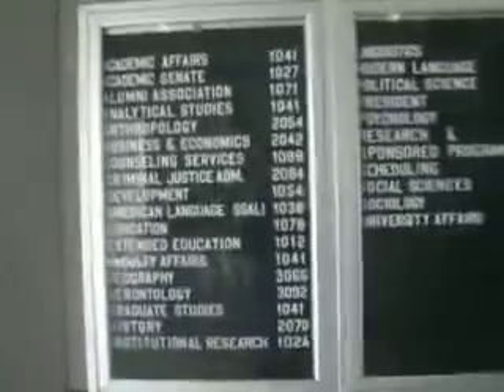SSU: Quad area on campus